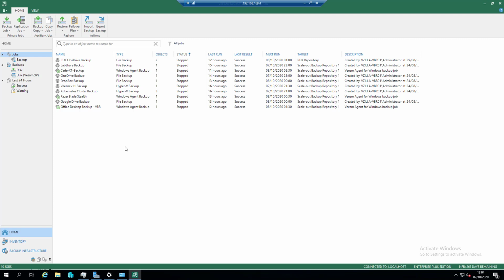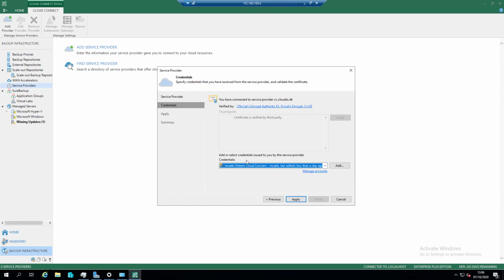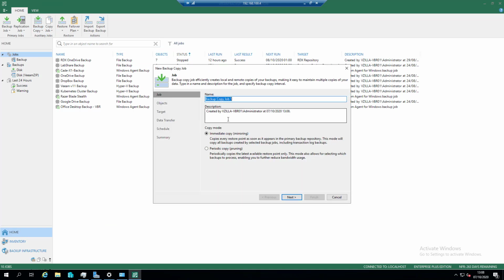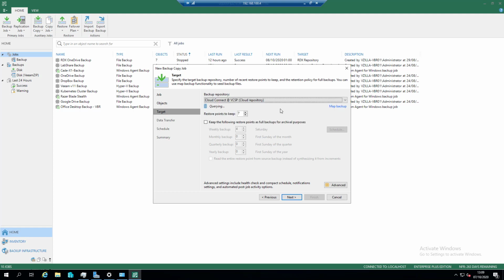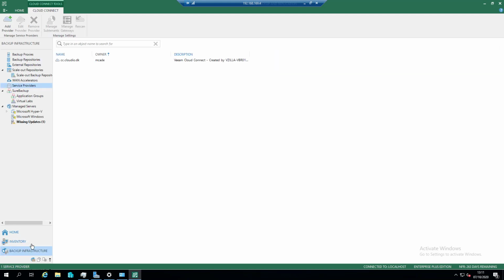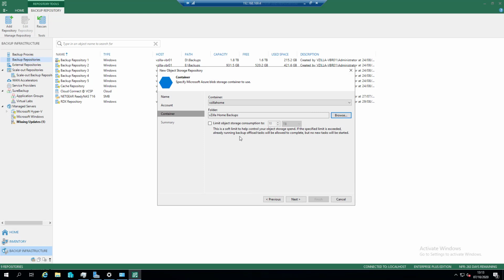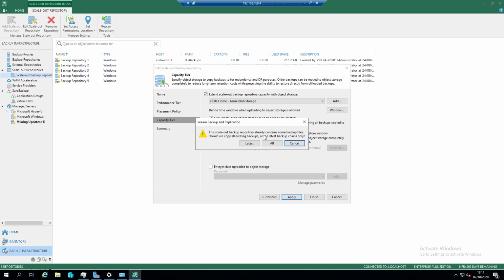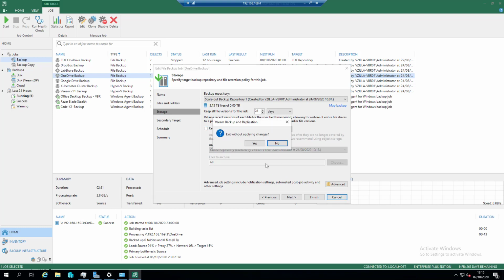Veeam Cloud Connect Backups & Adding Capacity Tier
This video demo walks through the process to add in a Service Provider to consume Backup as a Service, the process of adding and then configuring the Veeam Backup Copy job to this offsite location. Also in this demo video I add in a Microsoft Azure Blob Storage container to double the protection of my home lab and home workstations.